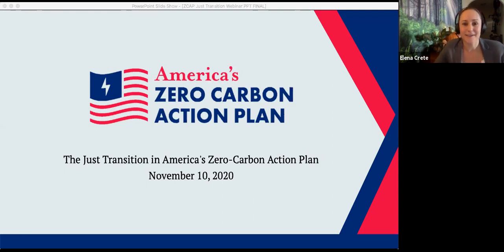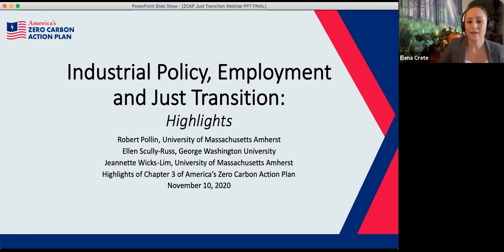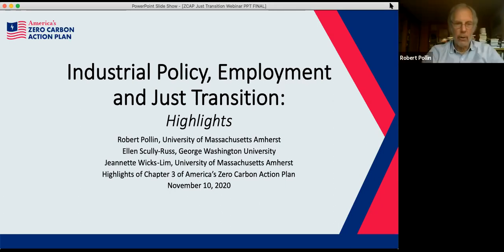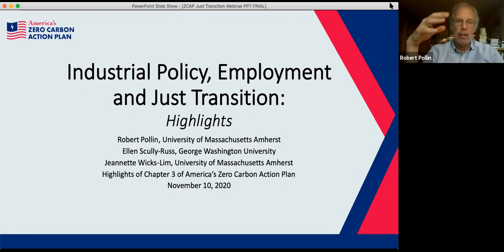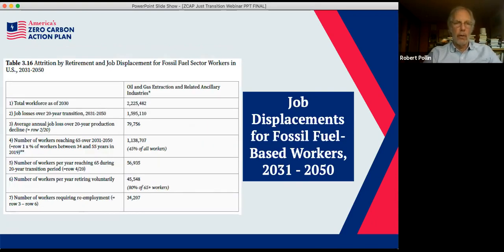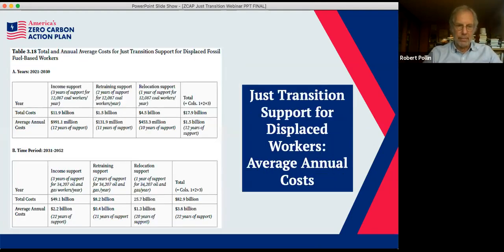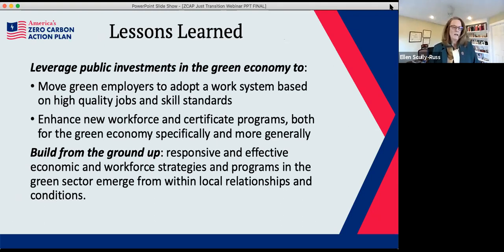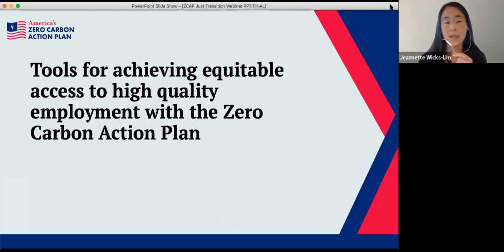The Just Transition in America's Zero-Carbon Action Plan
Climate change represents a profound policy challenge to America and the world – requiring a response at a sweeping scale and with unprecedented speed centered on remaking the energy foundations of our society. The move to a clean and renewable energy future must be advanced at the same time America works to recover from the most serious pandemic in a century and the parallel economic collapse triggered by Covid-19.

In response to this challenge, the USA Network of the Sustainable Development Solutions Network (SDSN) has produced America's Zero-Carbon Action Plan (ZCAP), a comprehensive policy report that presents a strategic plan to create a carbon-neutral economy for the United States by 2050, anchored in key findings from a previous SDSN report, Achieving Carbon Neutrality in the United States. The ZCAP was designed by a cohort of more than 100 researchers and 19 Chairs who make up the Zero Carbon Consortium, who are experts in their fields of climate change policy; clean energy pathways modeling; industrial policy high-employment green economies; legislative and regulatory policy; electricity (power) generation; transportation; industry; buildings; sustainable land-use; and sustainable materials management.

This webinar will focus on Chapter 3 of the ZCAP report: Industrial Policy, Employment, and Just Transition. The authors and contributors will speak on the following.

3:00 - 3:05: Welcome and Introduction to ZCAP, Elena Crete (SDSN)
3:05 - 3:17: Job creation: Methodology and Numbers, Robert Pollin (UMass Amherst)
3:17 - 3:25: Just Transition for Fossil Fuel Dependent Workers and Communities, Robert Pollin (UMass Amherst)
3:25 - 3:33 - Job Training, Ellen Scully-Russ (The George Washington University)
3:33 - 3:42: Labor Unions and Affirmative Action, Jeannette Wicks-Lim (UMass Amherst)
3:42 - 3:45: Conclusion & Building Support, Robert Pollin (UMass Amherst)
3:45 - 4:00: Q&A